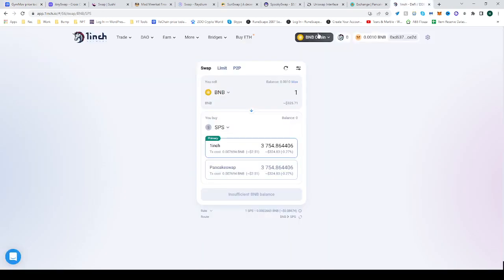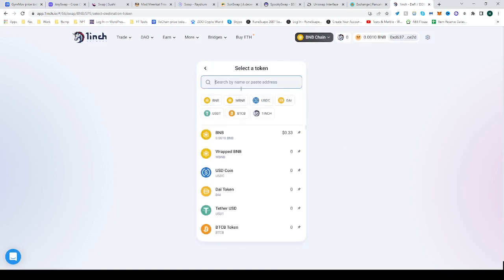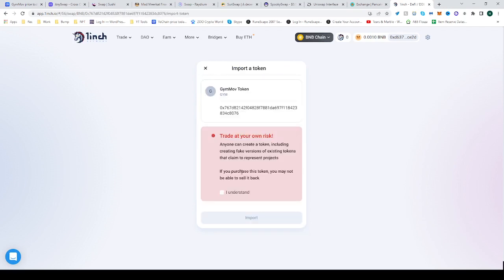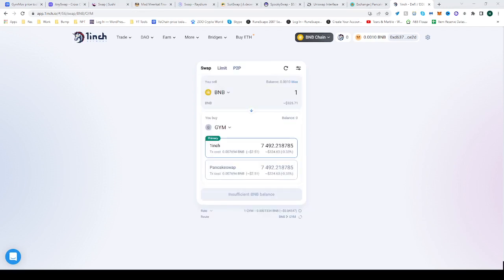GymMov Token ✅ How to Buy GYM crypto on 1inch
In this video you will learn how to buy GymMov Token ✅ How to Buy GYM crypto on 1inch